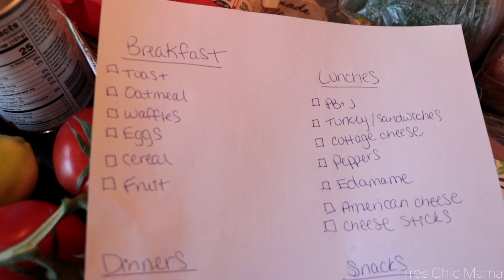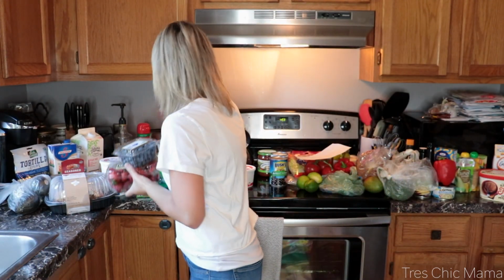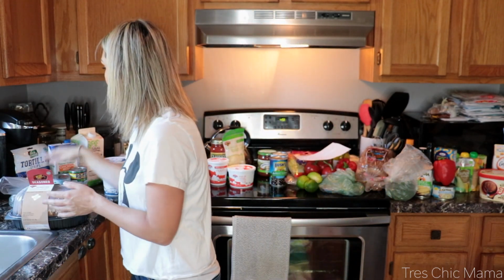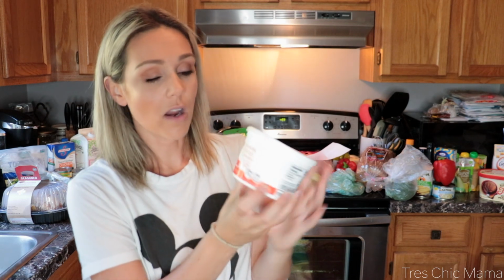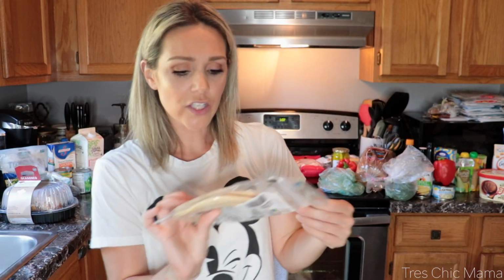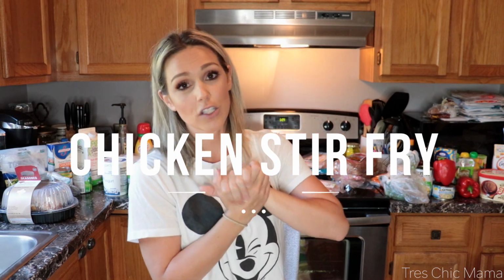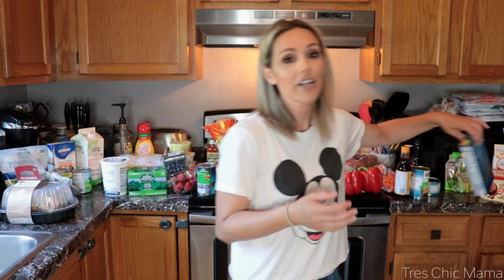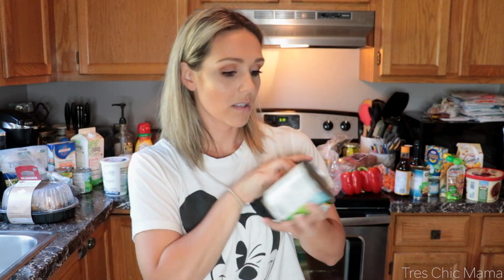GROCERY HAUL & MEAL PLANNING FOR MY FAMILY OF TWO 2019| Tres Chic Mama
Hey guys! Today is a meal planning and grocery haul for my family of two 2019 video! I haven't really ever done a meal planning video before so I thought I would show you how I meal plan for my family of 2 for the week. I try to buy healthy groceries and prepare as much food as possible from home, that way my toddler has a good variety of healthy toddler meals and in turn is less picky. Do you meal plan for your family or do you just buy what sounds good on the fly? I am newer to only sticking to buying groceries based on meal planning but, it saved me money for sure!

(I added baby/toddler/kids matching ones in all different colors!!)

*Grove Collaborative (Where I get my cleaning supplies)*